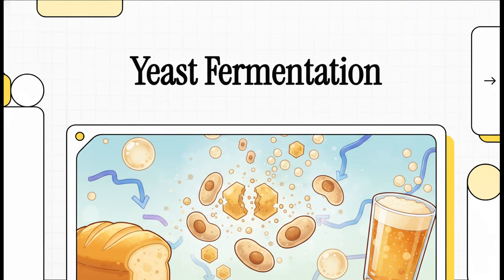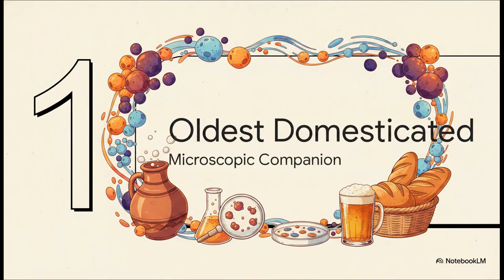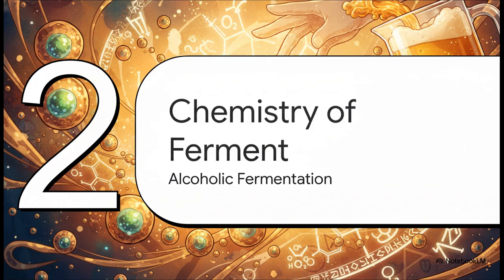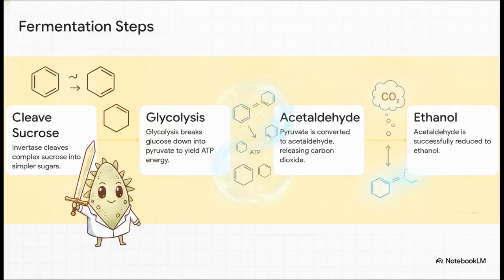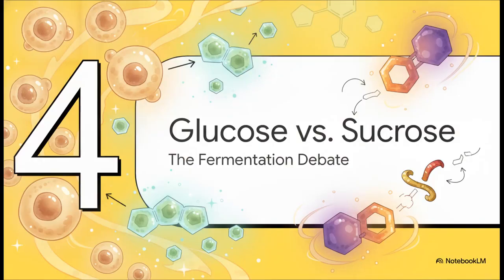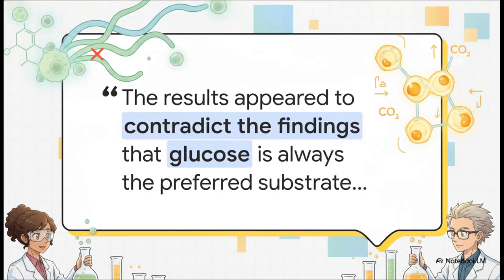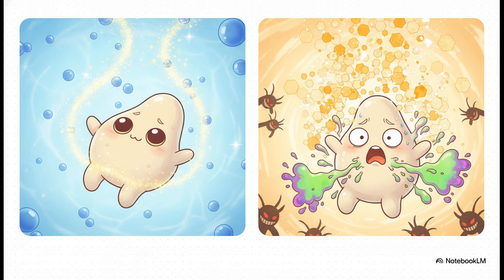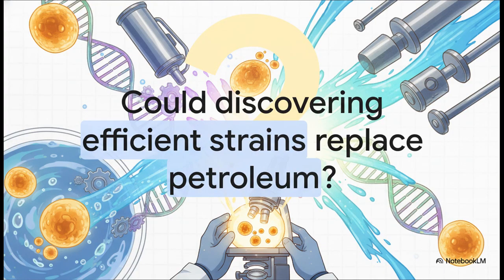Fermentation of Sugar by Yeast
Fermentation of Sugar by Yeast – Complete Laboratory Demonstration

Welcome to Chemora Studio! In this educational video, Dr Chem explains the fascinating process of sugar fermentation by yeast, a biochemical reaction in which yeast converts glucose into ethanol and carbon dioxide under anaerobic conditions.

Learn the principles of fermentation, observe the experimental setup, understand the chemical reaction involved, and explore the industrial applications of this important biological process. This experiment is widely studied in chemistry, biochemistry, microbiology, and biotechnology laboratories.

📚 What You'll Learn:

✔ What is fermentation?
✔ Role of yeast in anaerobic respiration
✔ Experimental setup and procedure
✔ Production of ethanol and carbon dioxide
✔ Chemical equation of fermentation
✔ Factors affecting fermentation rate
✔ Applications in baking, brewing, and biofuel industries

🧫 Chemical Equation:

C₆H₁₂O₆ → 2C₂H₅OH + 2CO₂ + Energy

🎯 Ideal For:
Chemistry Students
Biology Students
Biochemistry Learners
Laboratory Technicians
Science Teachers